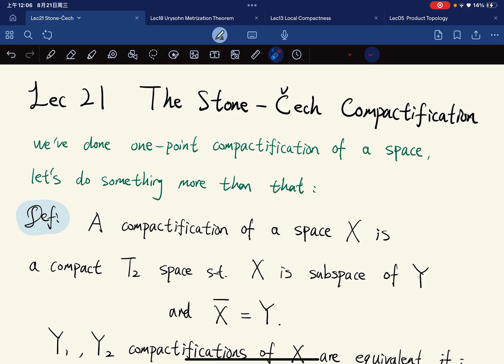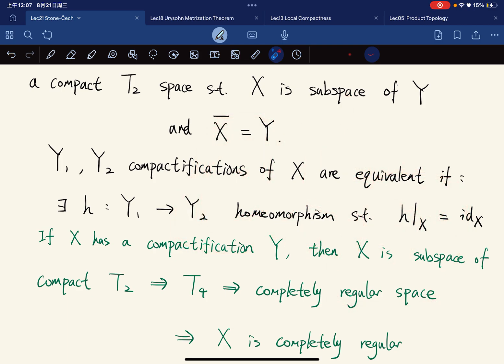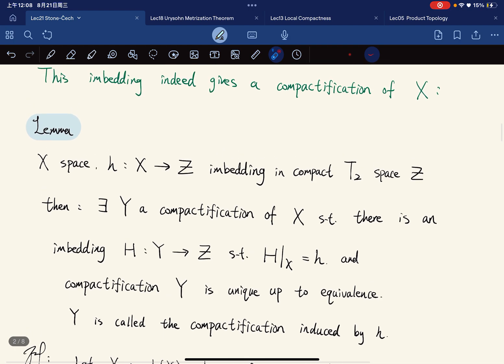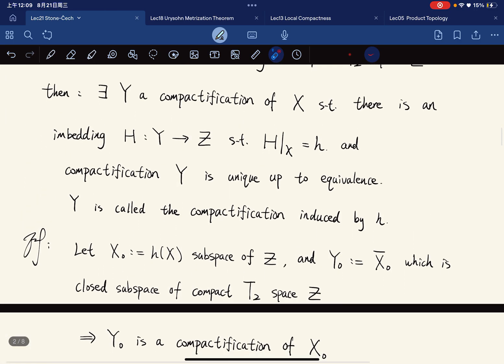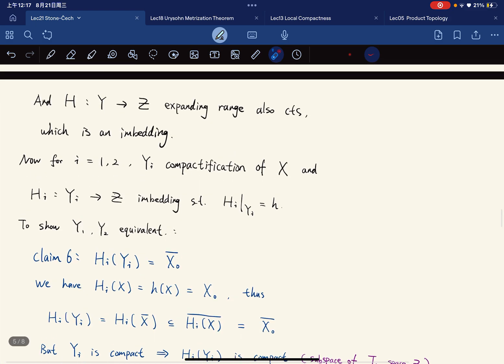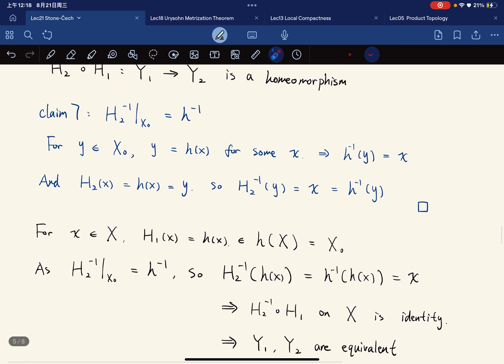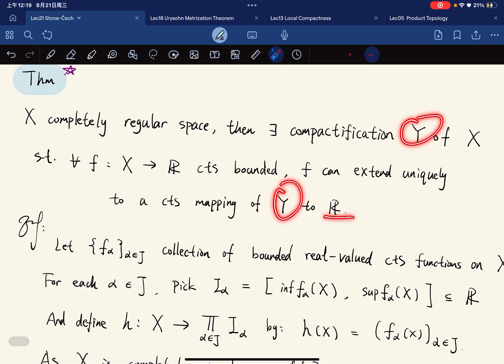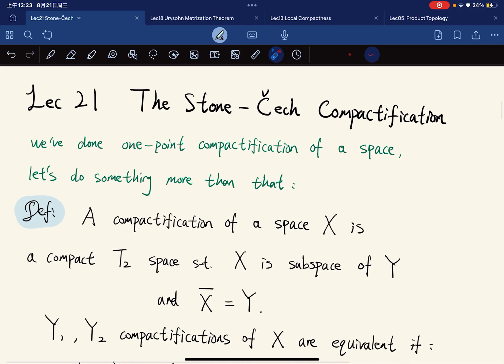General Topology Lec21 Stone-Čech Compactification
Exploration of Topology as presented in the renowned textbook "Topology" by James Munkres. lectures are designed to facilitate deep understanding through detailed explanations, examples, and problem-solving sessions. Topics include: Topological spaces and Continuous Functions, Connectedness and Compactness, Countability and Seperation Axioms, Tychonoff Theorem, Metrization Theorems, Paracompactness, Complete Metric Spaces and Function Spaces, Baire Category Theorem.